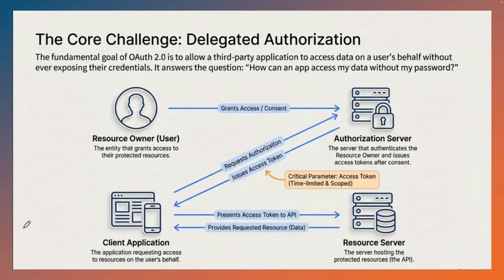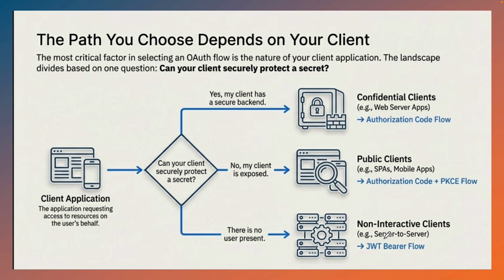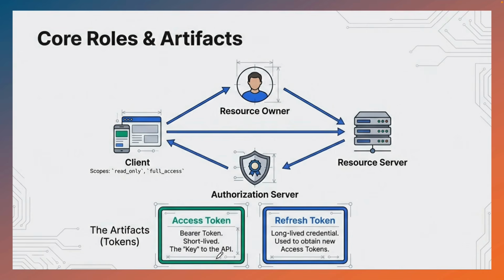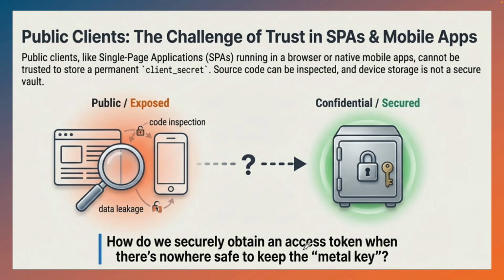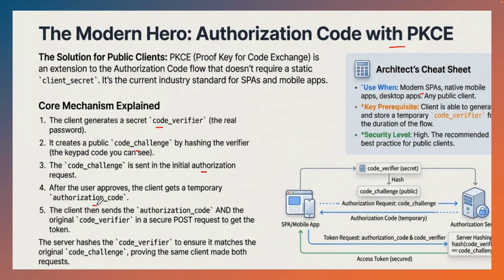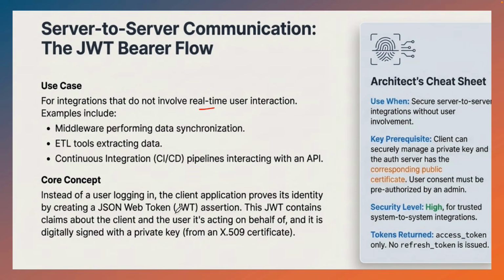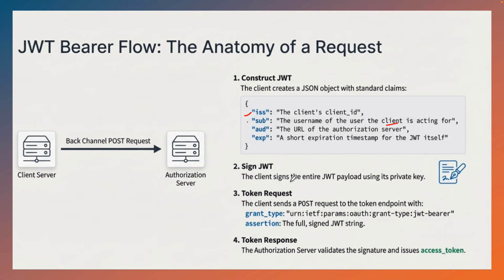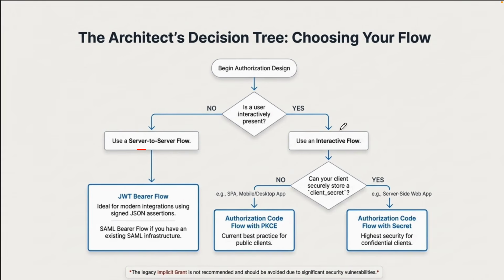OAuth 2.0 Final Summary : OAuth Flows, Use Cases, Comparison & Best Practices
In this video, we provide a complete overview of OAuth 2.0, covering all OAuth flows, their real-world use cases, comparisons, and industry best practices.

This video is part of an OAuth deep-dive series, and in this particular episode, we focus on understanding OAuth from the ground up—why it exists, how it works, and when to use each OAuth flow correctly.

🔐 What You’ll Learn in This Video:

What is OAuth 2.0 and why it is used
OAuth 2.0 architecture and core concepts
Overview of all major OAuth flows:
Authorization Code Flow
Authorization Code Flow with PKCE
Client Credentials Flow
Implicit Flow (and why it’s deprecated)

Resource Owner Password Credentials Flow

Comparison of OAuth flows (when to use which flow)

Best practices for implementing OAuth securely

Common OAuth mistakes and how to avoid them

Software Developers

Backend & Frontend Engineers

API Developers

Security Enthusiasts

Anyone preparing for system design interviews or OAuth-related interviews

Understanding OAuth correctly is critical for building secure applications, APIs, and authentication systems. This video will help you choose the right OAuth flow based on your application type—web apps, mobile apps, SPAs, machine-to-machine communication, and more.

📌 Watch till the end to understand OAuth best practices that are often missed in real-world implementations.